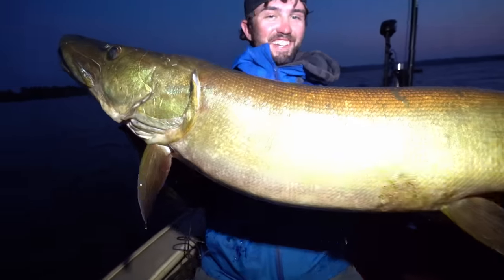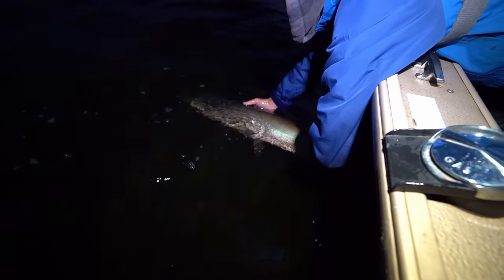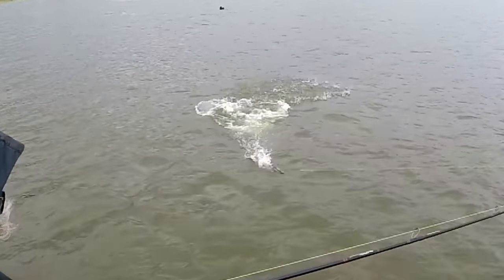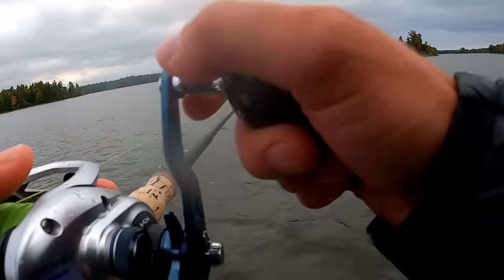Musky Fishing With My Mom!! - September Topwater Muskies!!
Robbie heads out with his Mom for the first time of year and he gets crushed on a chopper! Also a quick fish catch from the new moon on a Lee Lures Ninja!

FILMING EQUIPMENT
MAIN CAMERA
MAIN LENSE
CHEST CAM
Front CAM
BACK CAM
MIDDLE CAMERA'S
Editing Software